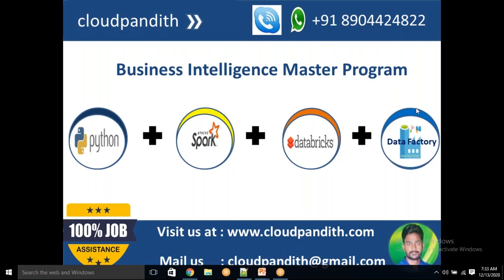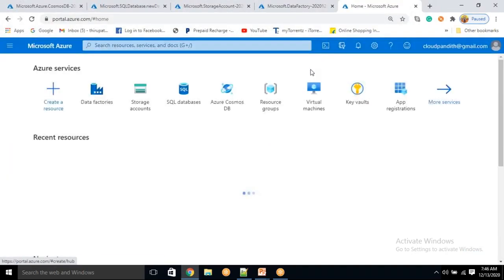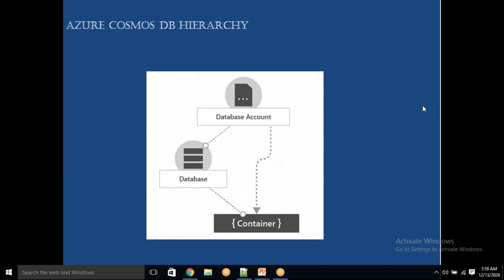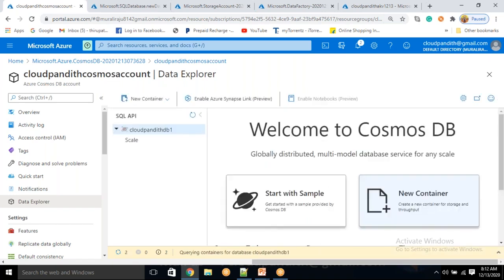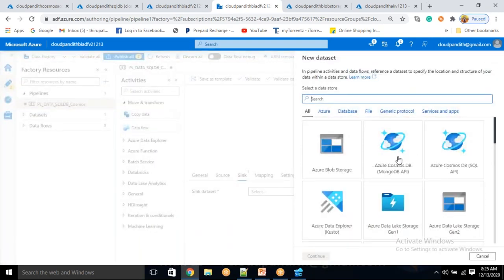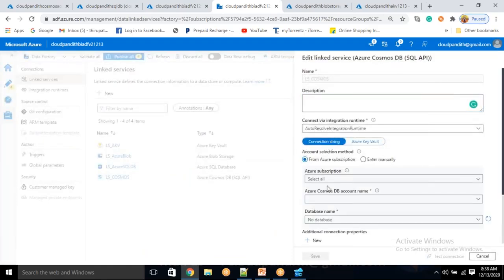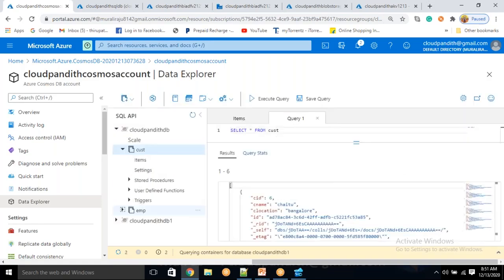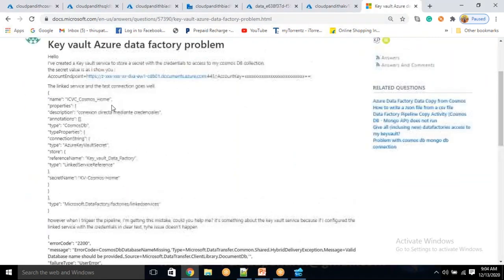41 Copy data from Azure SQLDB to CosmosDB Copy data from blob to cosmosDB